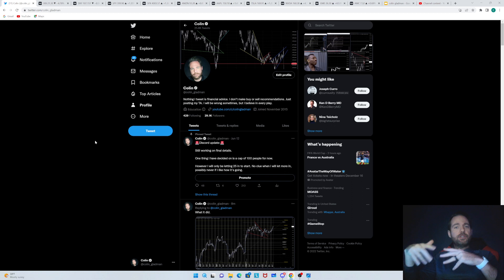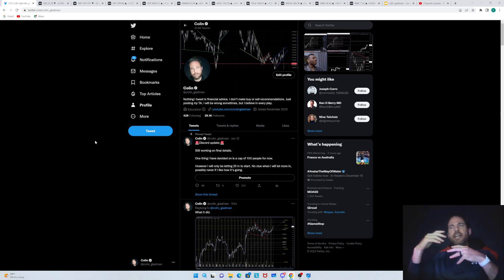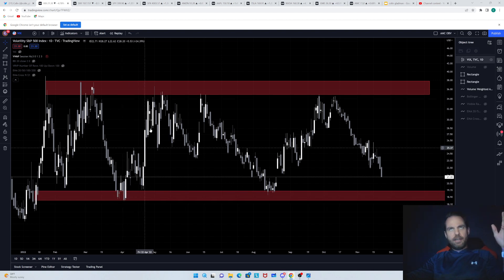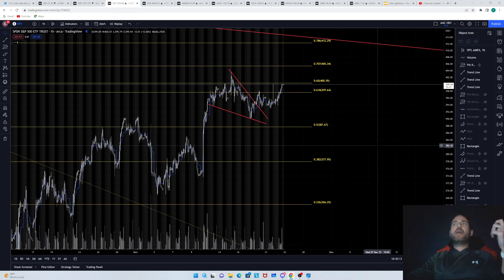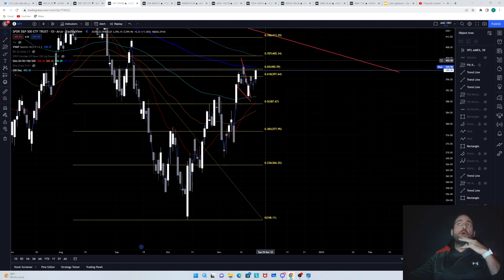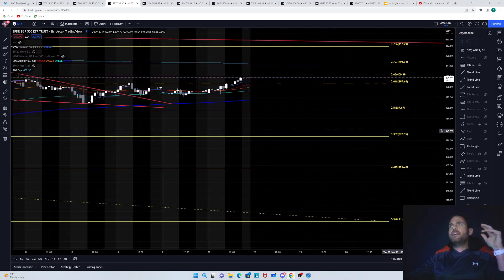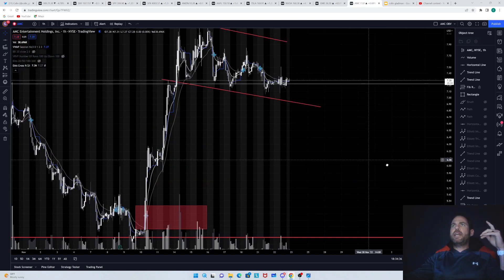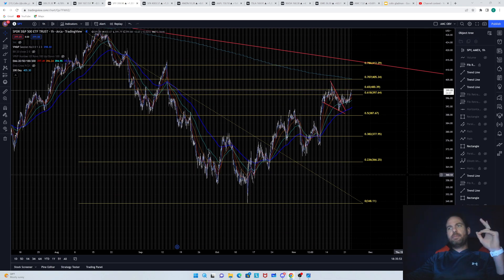$SPY Update 11-22-22